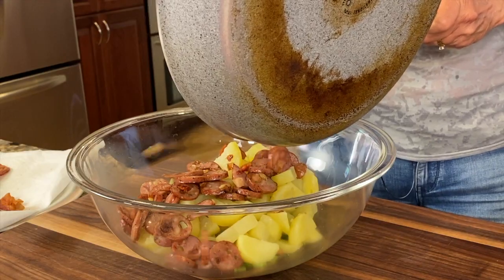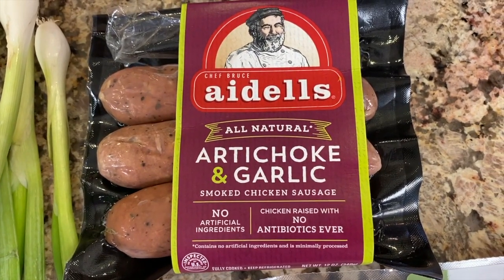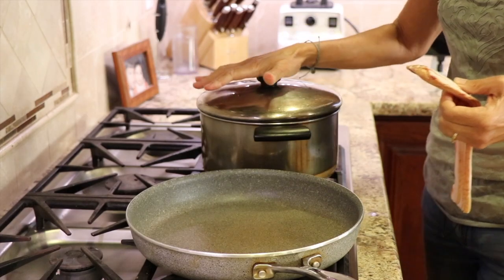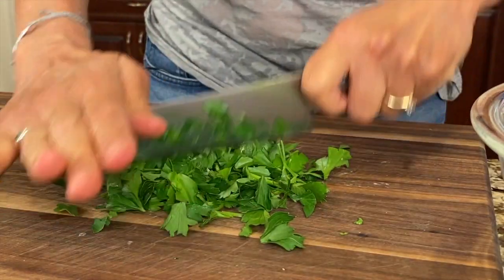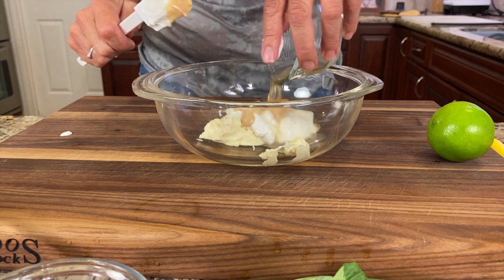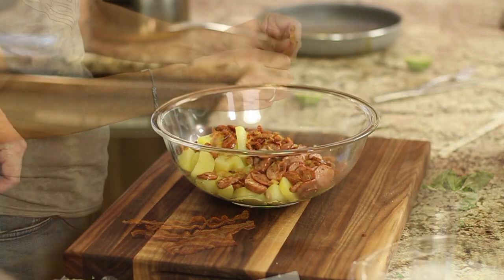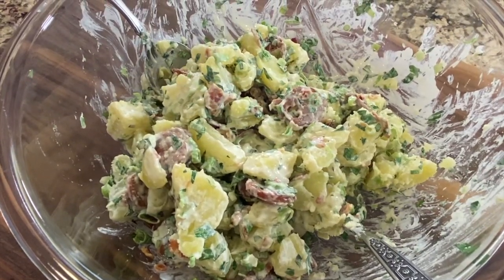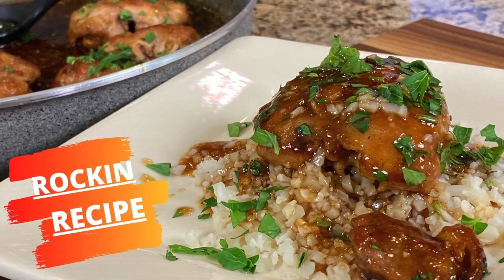WARM Potato Sausage Bacon Salad | FRESH Ingredients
Warm Potato Salad or German Salad is so delicious, it's the perfect summer side dish.

Kitchen Tools I Like:
▶︎ Tortilla Warmer

▶︎ Wooden Spoons

▶︎ Vitamix 5200

▶︎ Cooling Racks

▶︎ Arrowroot Powder

▶︎ Taco Holders

Potato Sausage Salad
Ingredients:
1 lb. organic gold potatoes
1 bunch organic green onions, rinsed and chopped
4 - 5 slices bacon, crumbled
4 Aidelle sausages
1 handful of Italian parsley, rinsed and chopped
8 leaves of fresh basil, rinsed, rolled and chopped

Dressing:
⅓ cup olive oil mayonnaise
¼ cup sour cream
2 Tbsp honey mustard
½ tsp. Garlic powder
2 Tbsp apple cider vinegar
½ of a lime, juiced
Pinch of Salt
2 - 3 cracks of pepper

Directions:
Rinse, peel and cut the potatoes into bite size chunks. Place them in a pot and fill with water. Cover the potatoes by about 2 to 3 inches with water. Add a nice pinch of salt ( 2 tsp.) cover and bring to a boil with a lid. Once they come to a boil, reduce the heat to low and simmer until fork tender, check in 8 to 10 minutes.

Once done, drain the water from the potatoes by draining them into a colander. Place the potatoes back in the pot and partially cover with the lid to keep warm.

Lay the bacon in a single layer in a large frying pan over medium heat. Do not add any oil to the pan. Cook the bacon, turning frequently. Once it is crispy brown, place it on a paper-towel covered plate to drain. Drain the grease in the pan into a cup.

Next, slice the precooked sausages and place them into the same frying pan along with about a teaspoon of the bacon grease. Over medium low heat, stir the sausages until they turn a golden brown and are warmed up.

Slice the green onions, and place in a large mixing bowl. Do the same with the parsley. Chop this into small pieces and add it to the bowl.

Make the dressing by combining the mayonnaise, sour cream, mustard, garlic powder, apple cider vinegar, lime juice, a pinch of salt and pepper. Use a whisk to combine well.

Add the potatoes to the large mixing bowl with the parsley and onion. Add the sausage, the crumbled or chopped bacon, and the basil. Gently toss to combine the ingredients and then add several tablespoons of the dressing and toss some more.

Use as much dressing as desirable, tossing to coat. Save any left over dressing for other salads. The amount of dressing in this recipe can make a double batch if you prefer.

Let me know how you like this wonderful warm German salad! Enjoy!

Rockin Robin
P.S. Please help me spread the word about my channel.